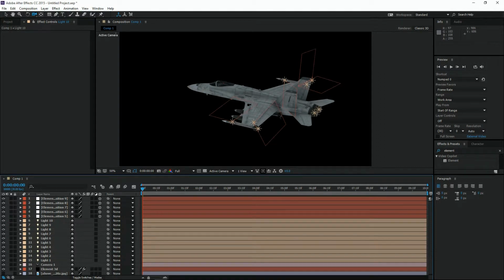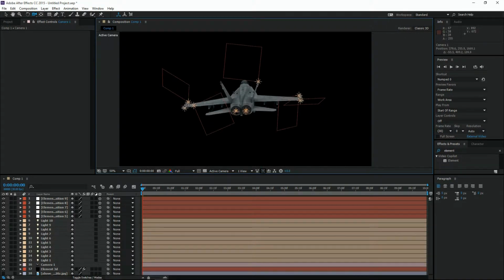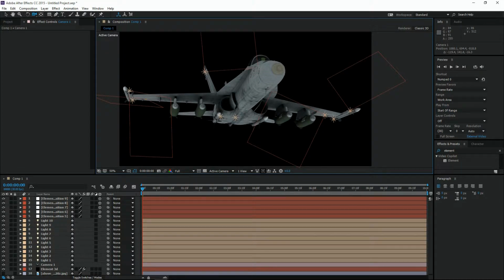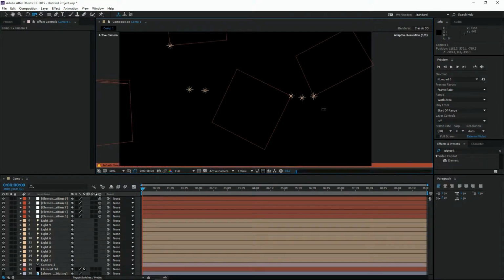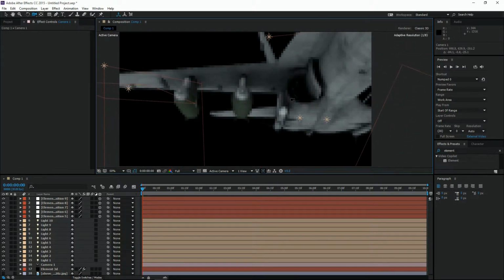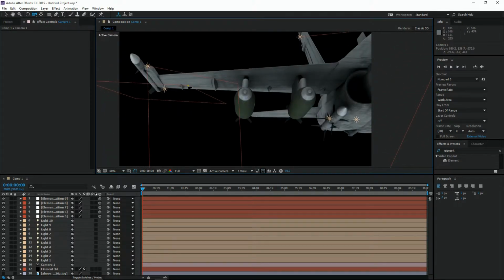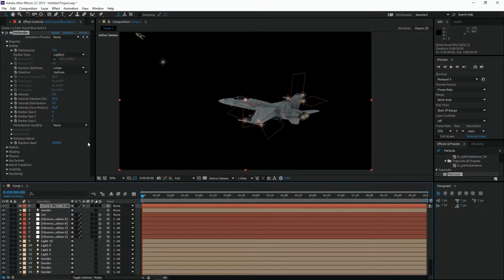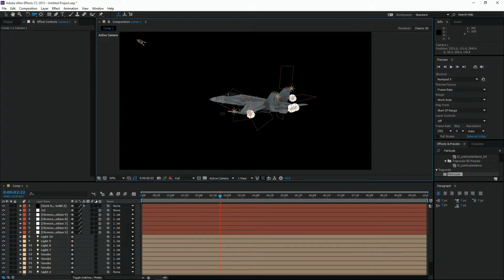AFTER EFFECTS: JET STRIKE FLARE PROBLEMS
Trying to figure out how to create blinking lights, along with contrails.  Problem is, the optical flare lights conflict with the lights for the contrails.  How can I fix this issue?